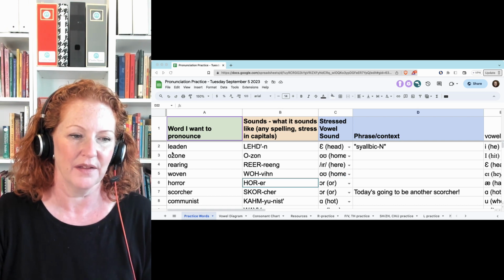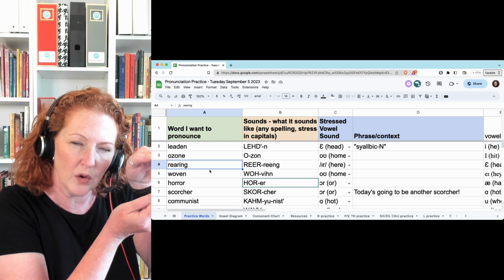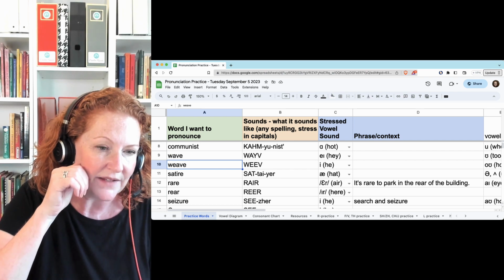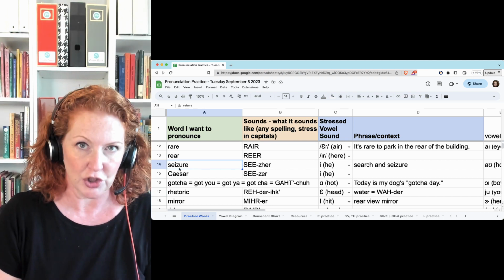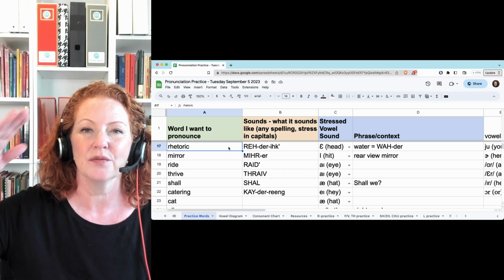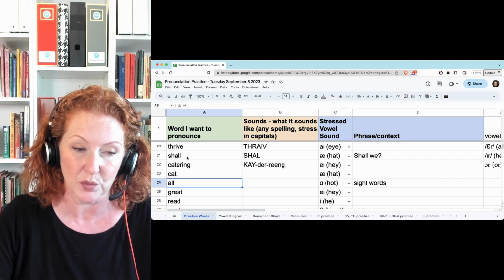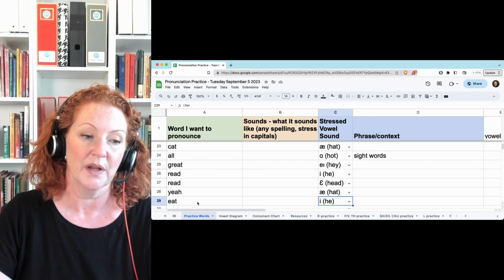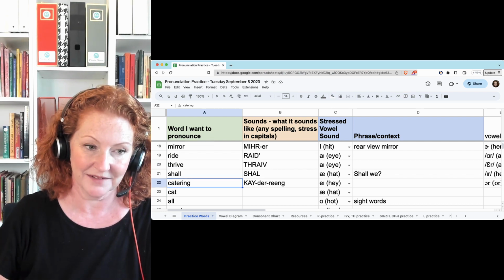Pronunciation Practice - Tuesday, September 5, 2023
Meets (in US Eastern time):
Mondays, 6-7pm
Tuesdays, 12-1pm